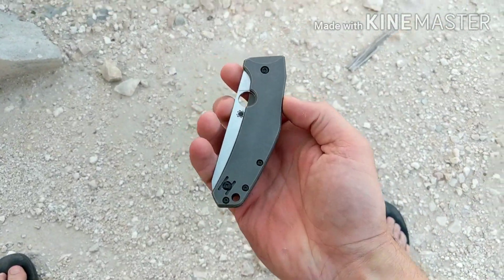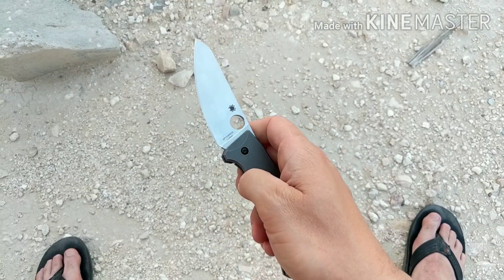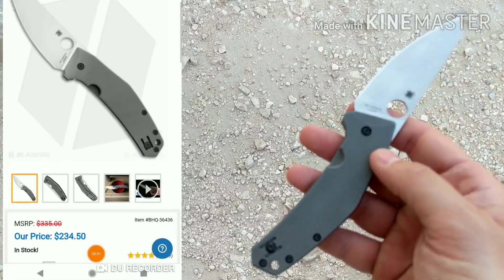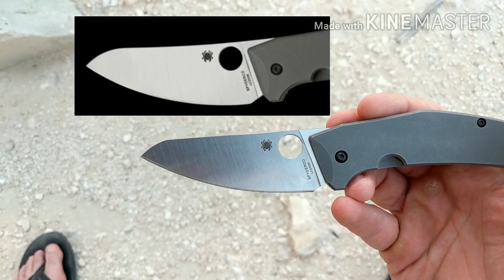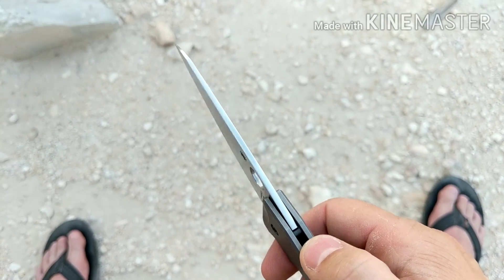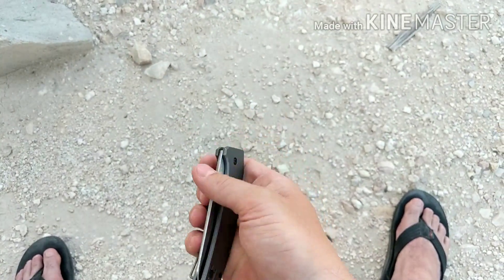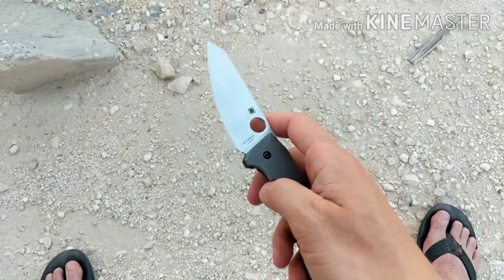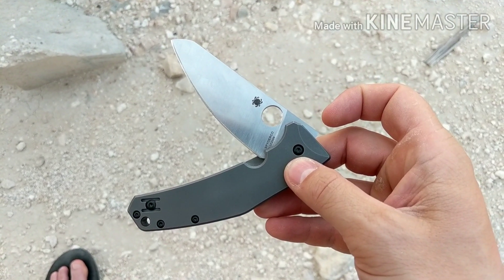Spyderco Spydiechef: Second Time Around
Spydiechef blade mod CQI version